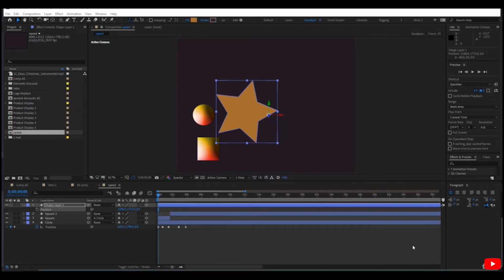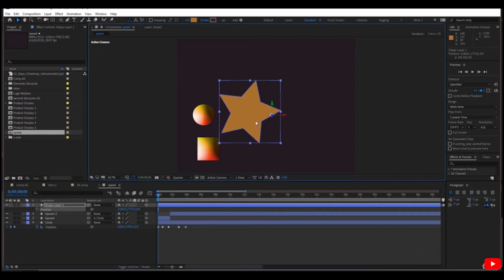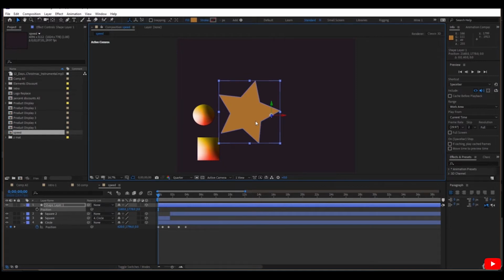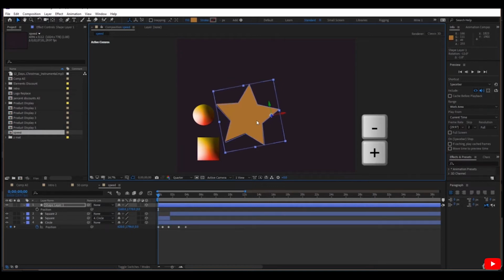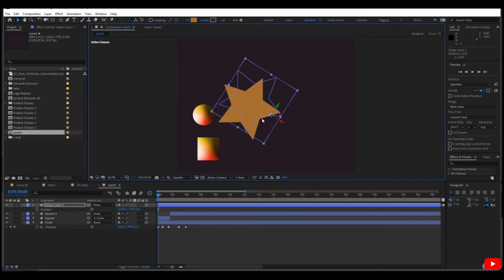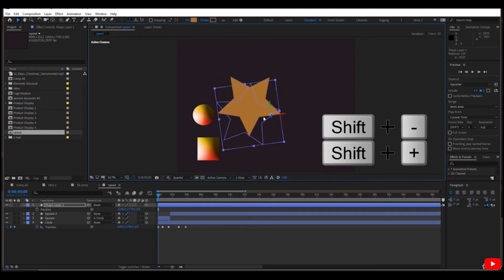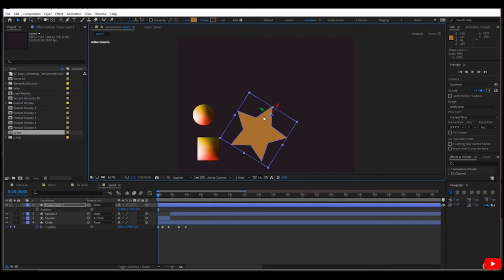Adobe After Effects Tutorial - Controlling the layers properties by shortcuts (Part 22)